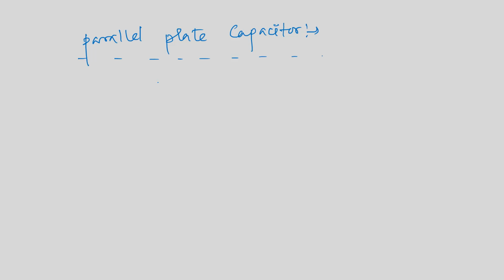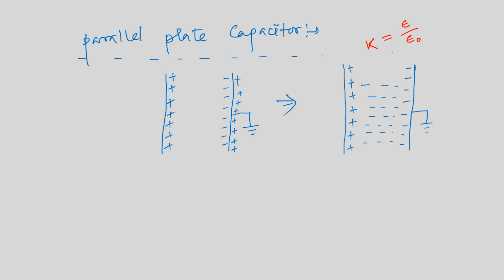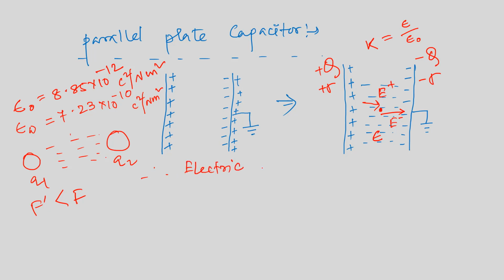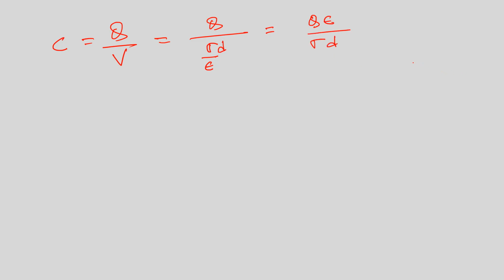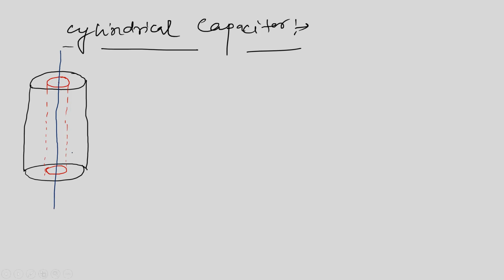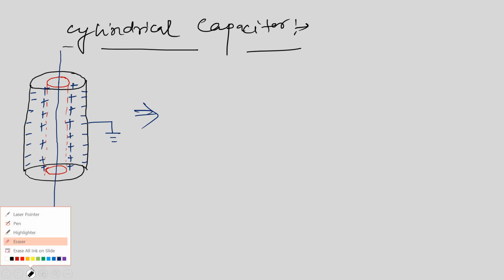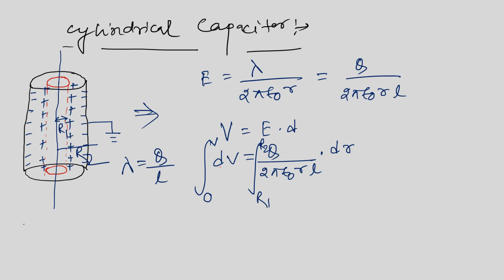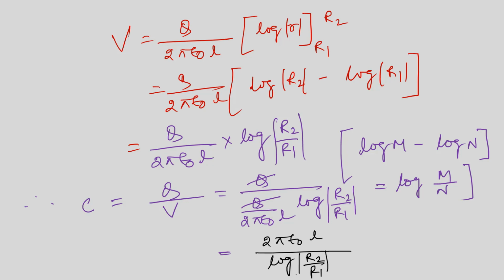Class 12 ISC Capacitance | Parallel plate capacitor and cylindrical capacitor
parallel plate capacitor
cylindrical capacitor